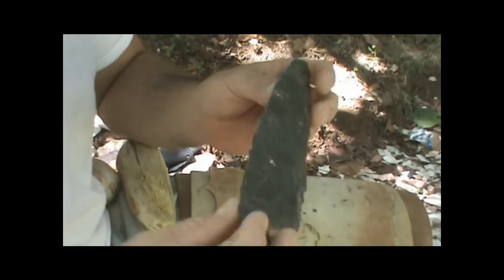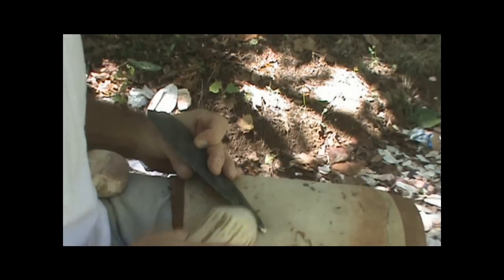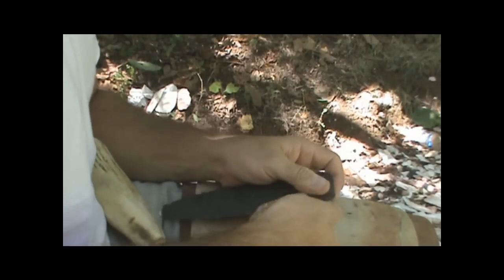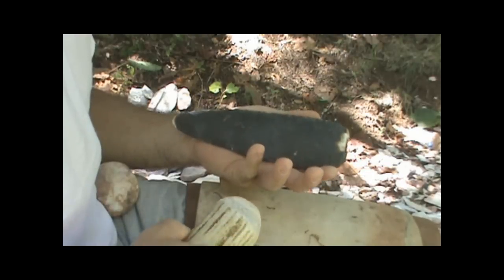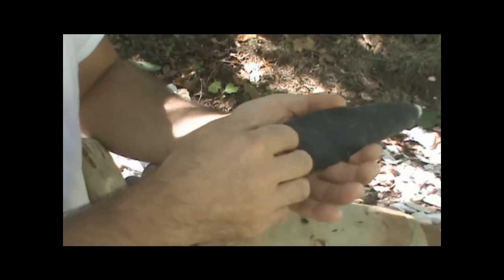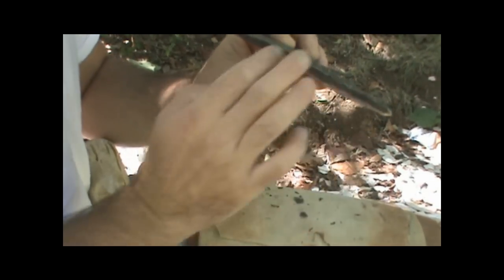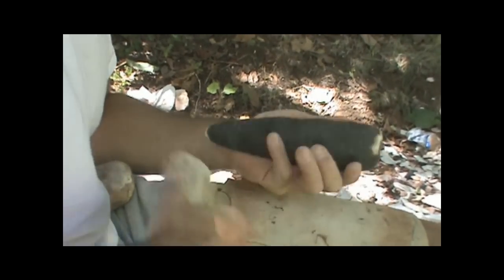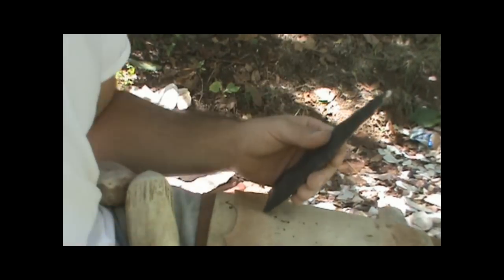Knobbed hardin percussion part 1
Hi everyone.  I have many more videos on my website flintknappingtips(dot)com  hope you have enjoyed my videos as I have many of the other knapping and arrowhad hunting videos out there.  Hopefully it won't take years to get the notching and punching done on this one, filmed and uploaded.   take care,  marty

This video shows a variation of soft hammer percussiion on a knobbed hardin preform before the vertical punch work and notching